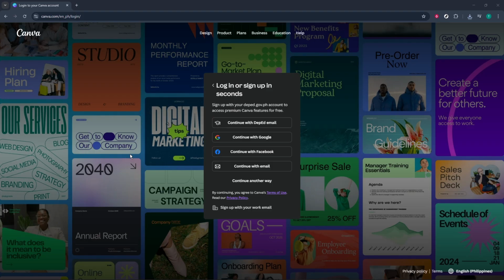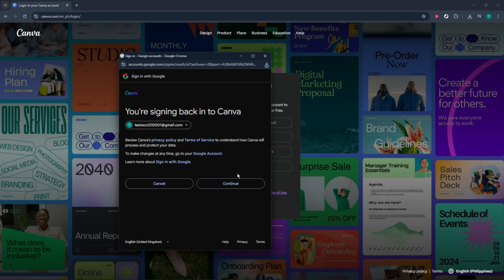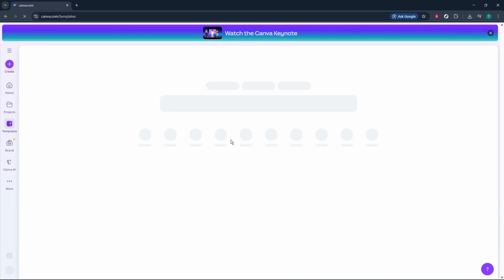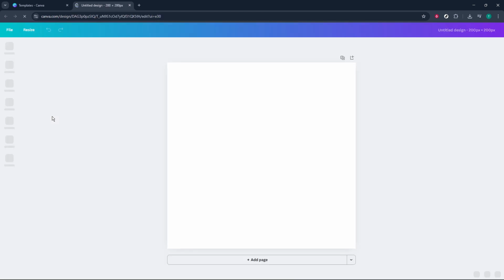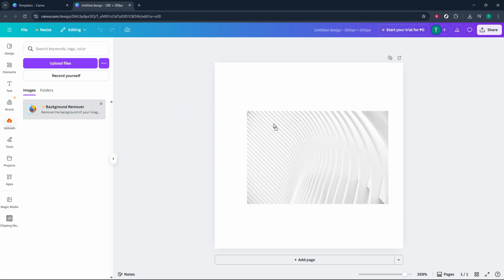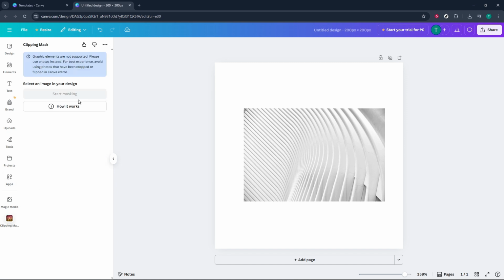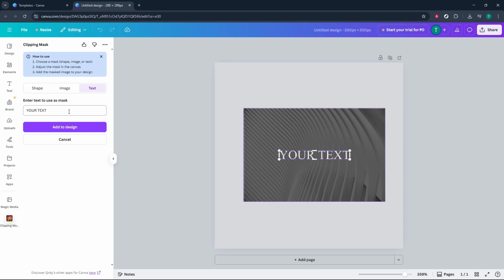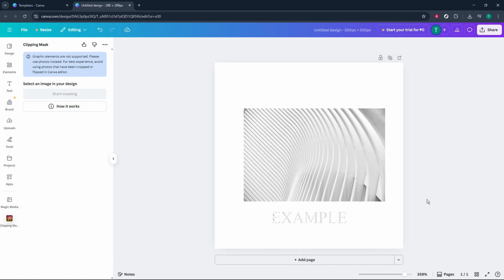How To Create A Mask Effect On Canva (2026 Guide)